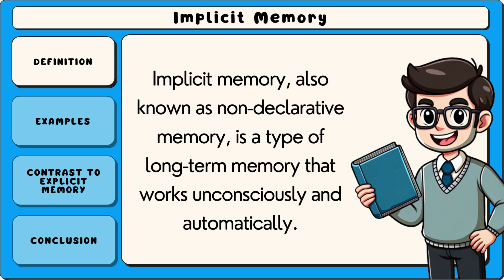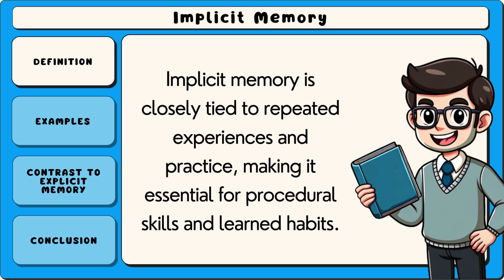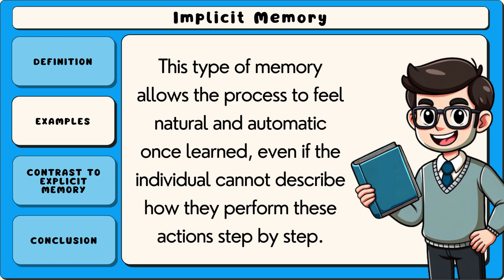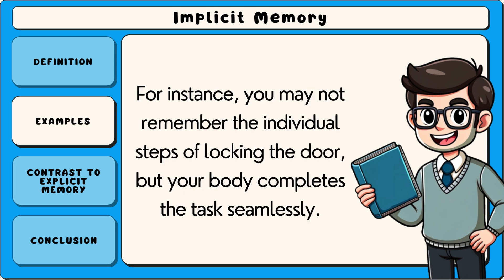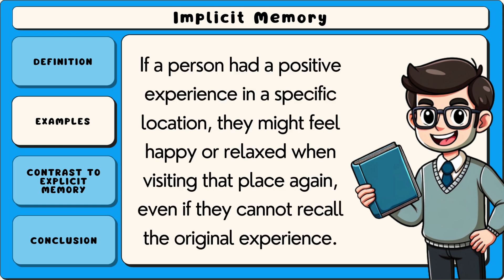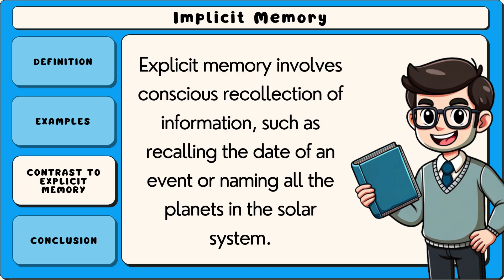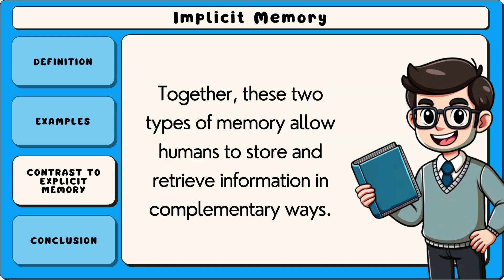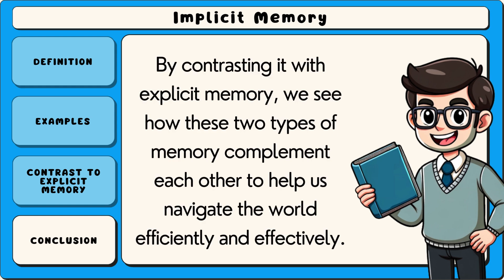What is Implicit Memory? (Easy Explanation)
Implicit memory is a type of long-term memory that operates unconsciously and influences behavior without intentional recall. It includes skills like riding a bike or typing on a keyboard. Unlike explicit memory, implicit memory remains stable even with aging.